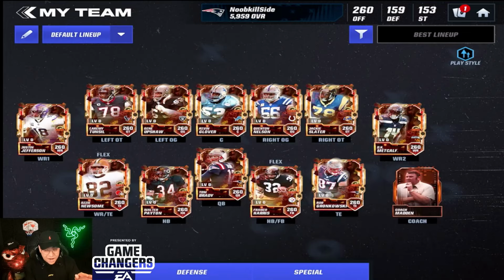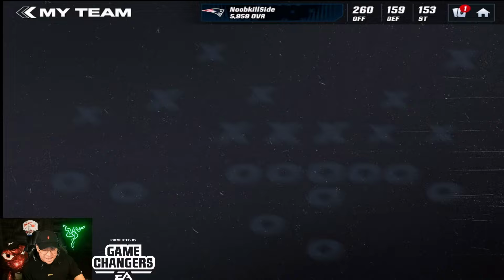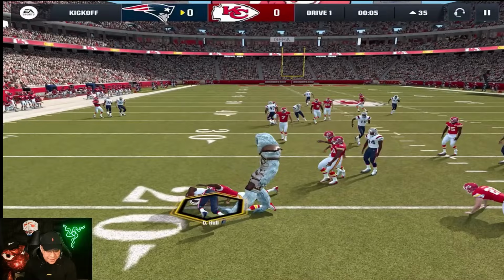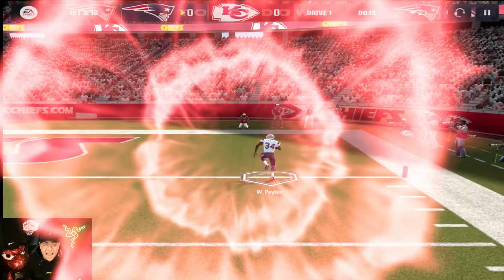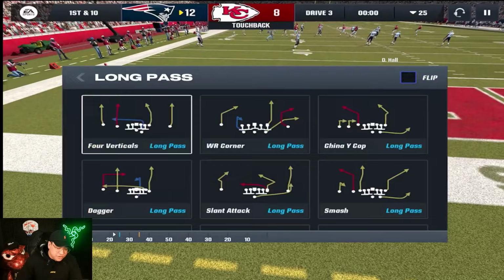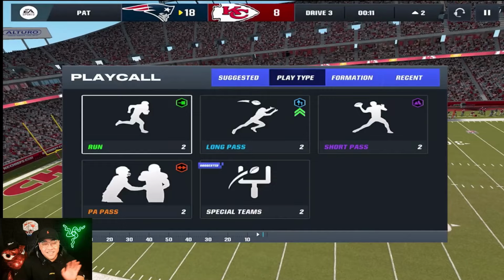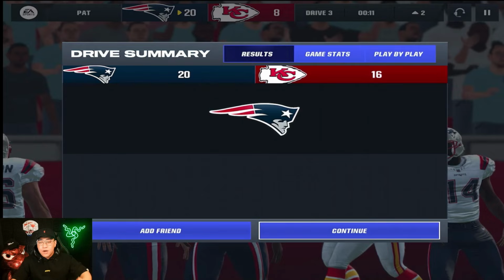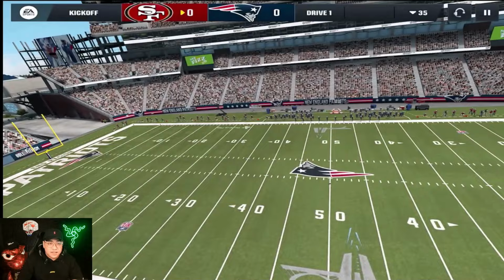FULL MADDEN MAX OFFENSE IS OP!! MADDEN MOBILE 24 Madden Max Gameplay!!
Thanks